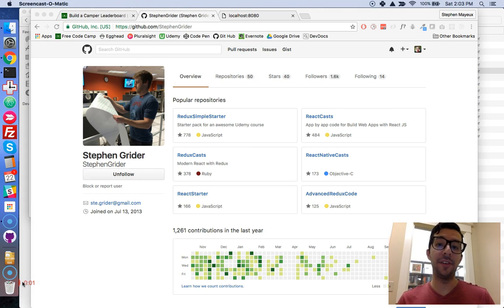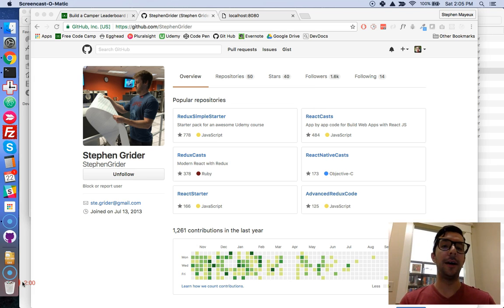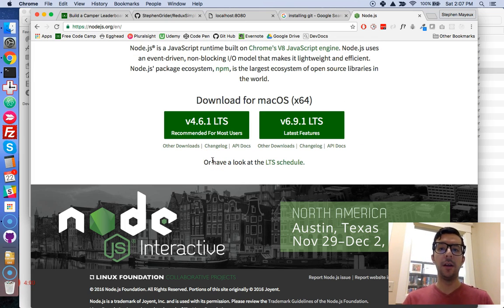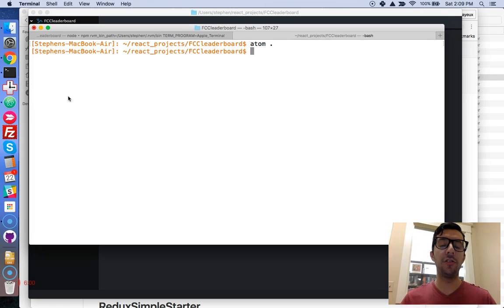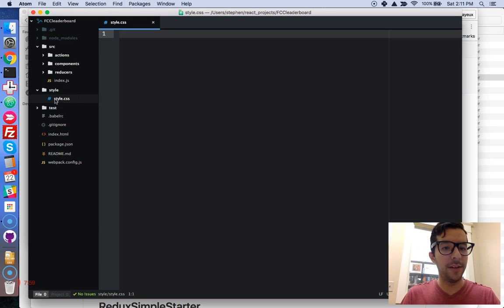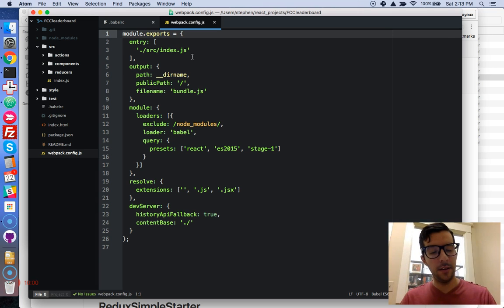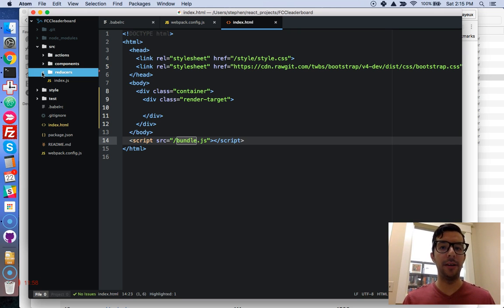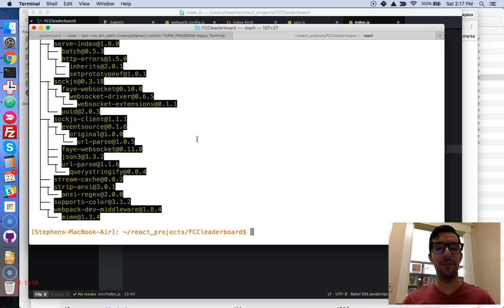Free Code Camp React Project 2 Setup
In this video series, Stephen Mayeux walks you through the React challenges at Free Code Camp. In this project, learn how to build a Camper Leaderboard.